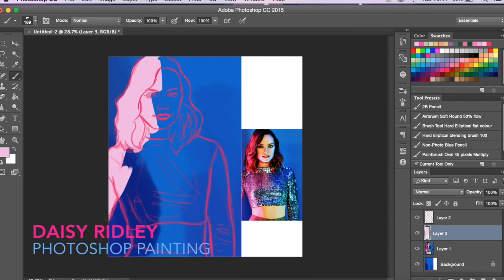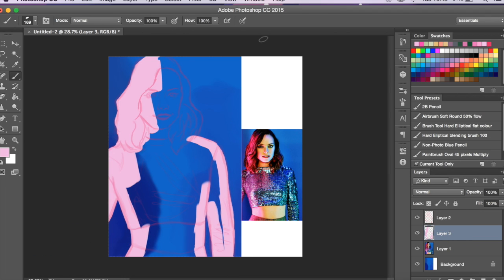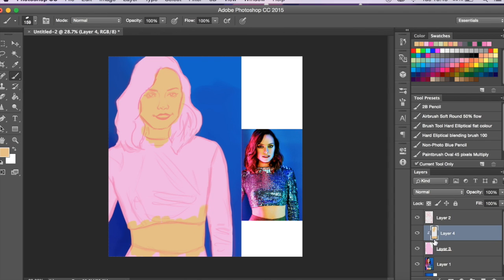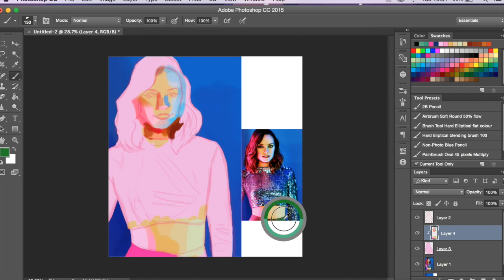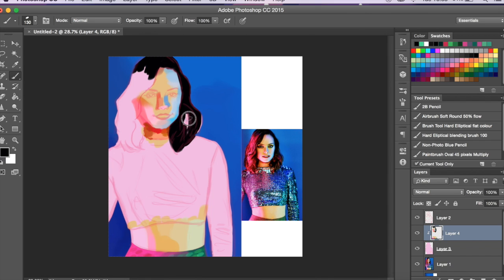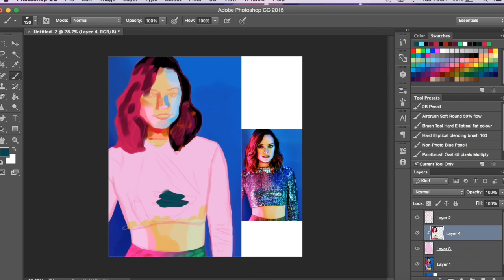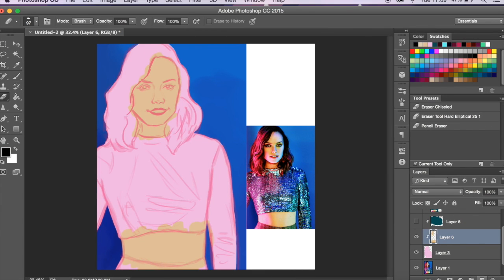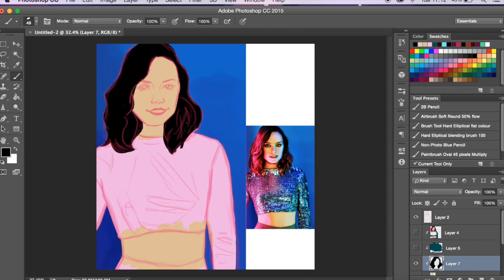Daisy Ridley Timelapse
Timelapse painting of Daisy Ridley on Photoshop. The quality is slightly jumpy so I apologise for that. This is my first video with a voice over so I hope you don't find that too awkward. Enjoy!